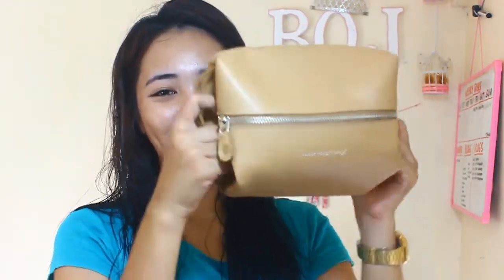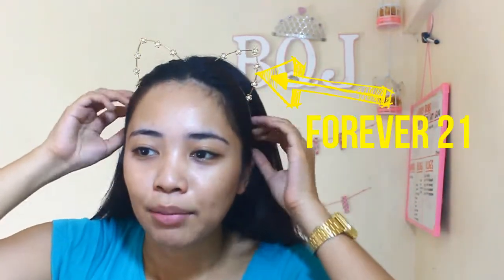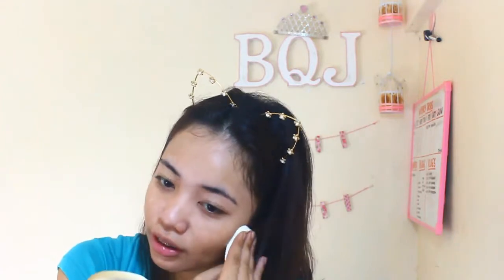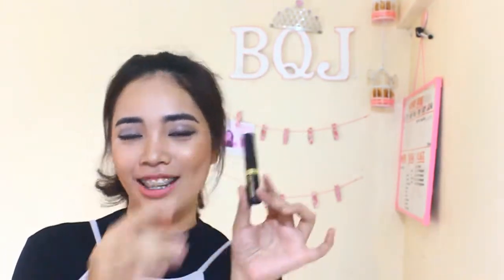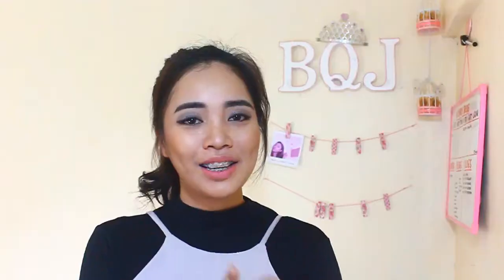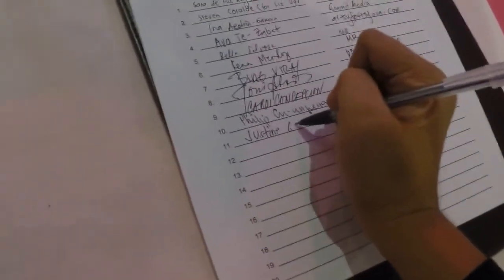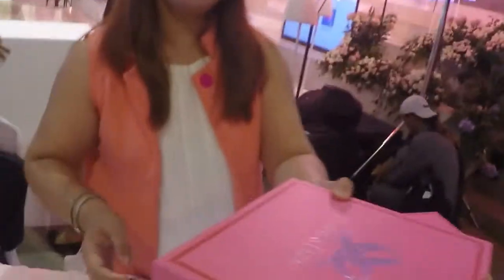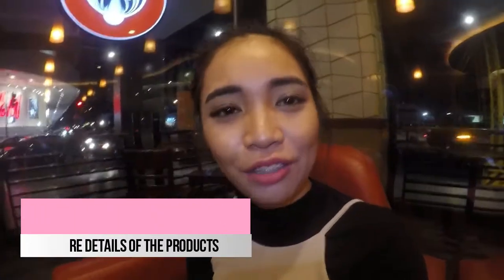MAX FACTOR Facefinity Compact + Masterpiece Mascara Review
▼ S   H   O   P     T   H   E     P   R   O   D   U   C   T ▼

▼ W   H   A   T          I          W   O   R  E ▼
VLOG

Hi Queens! Have you tried this product too? Let me know what you think. God bless you all!

Love, Justine G. ❤